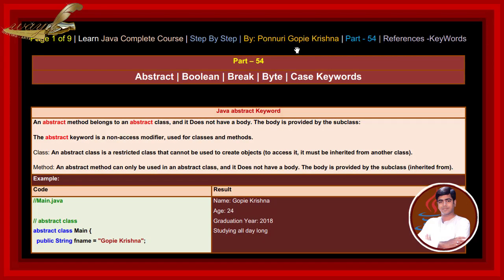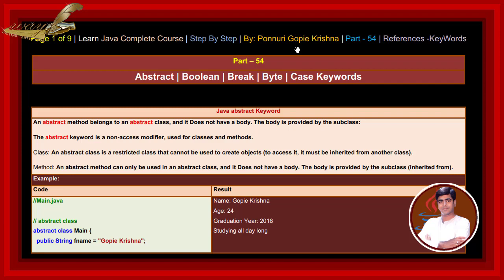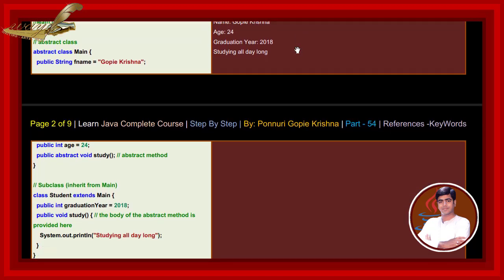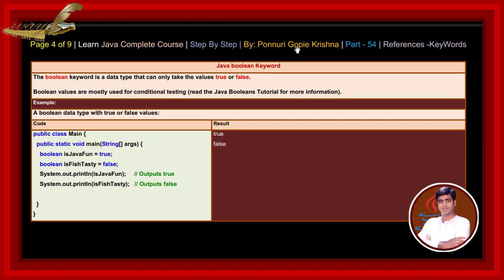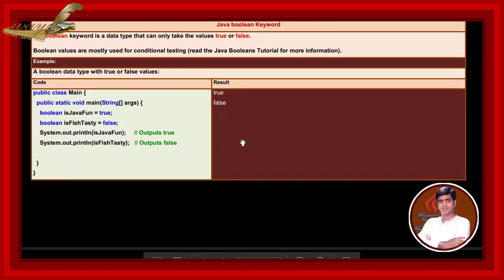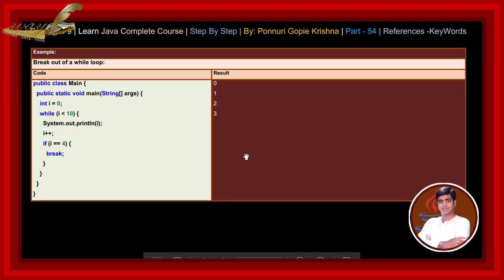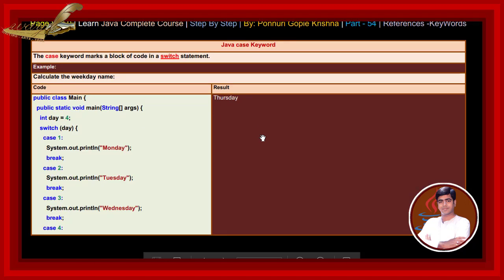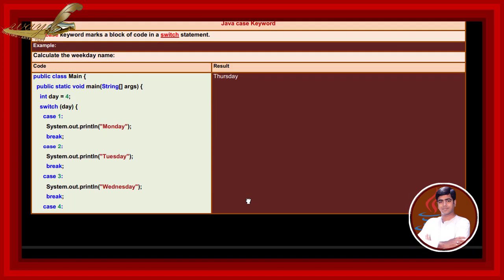Learn Java Complete Course| Step By Step | References - Keywords |By: Ponnuri Gopie Krishna |Part–54